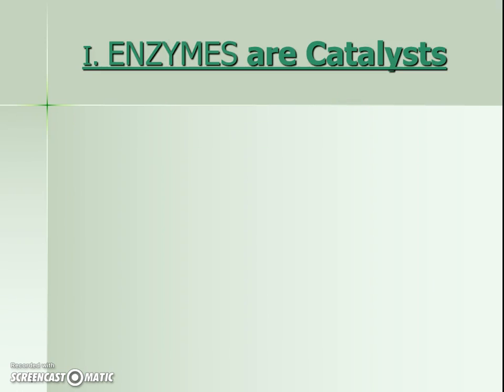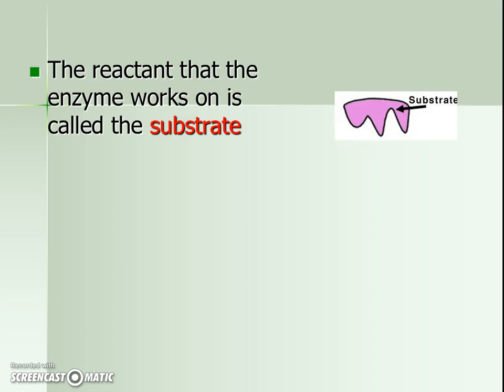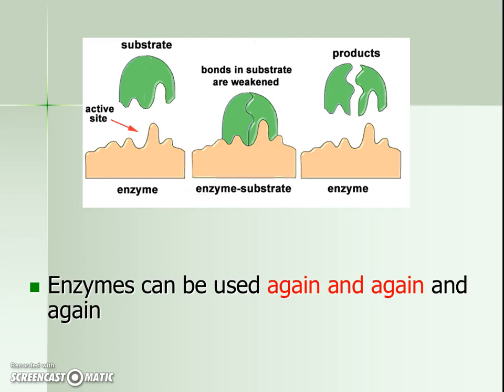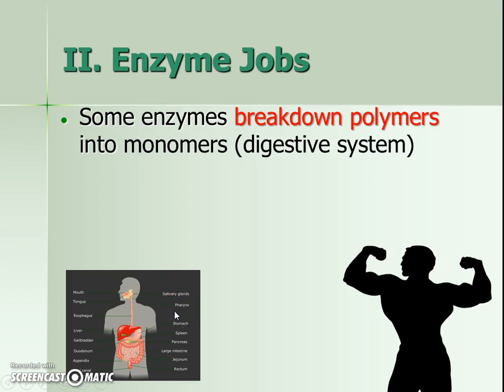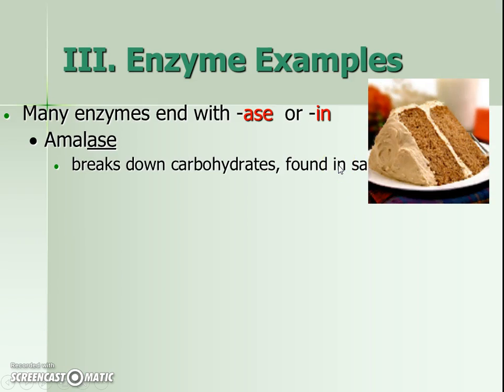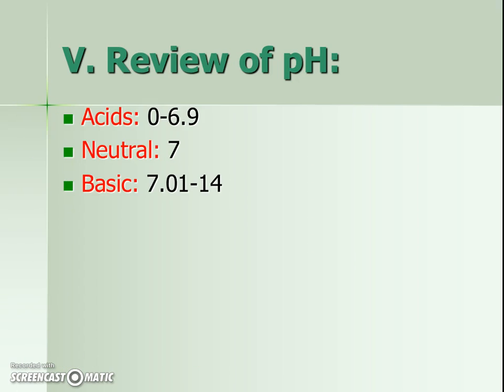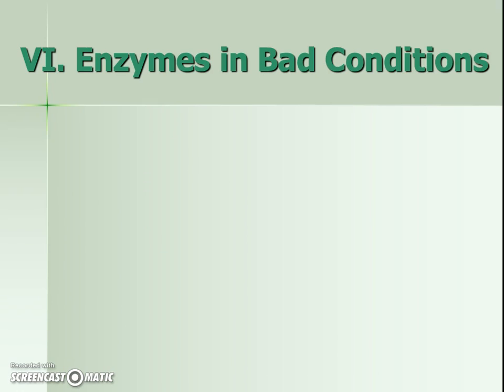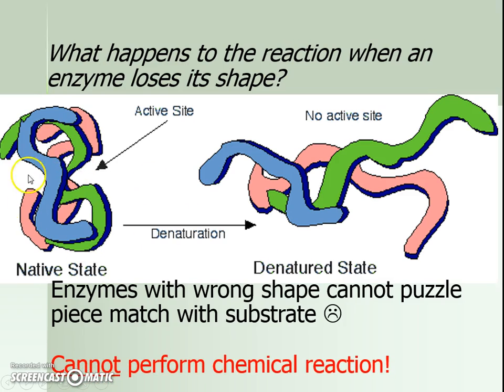Enzymes (Theme 1 Topic 3 pg 3)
Make sure to draw visuals of the different diagrams and graphs!